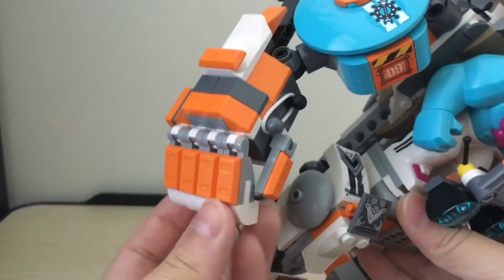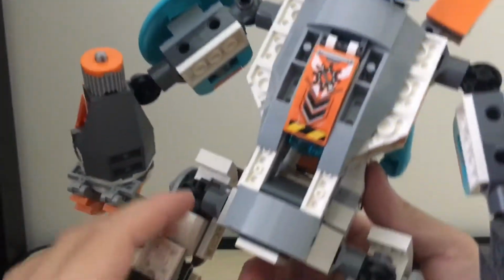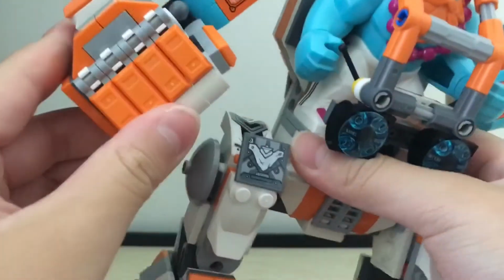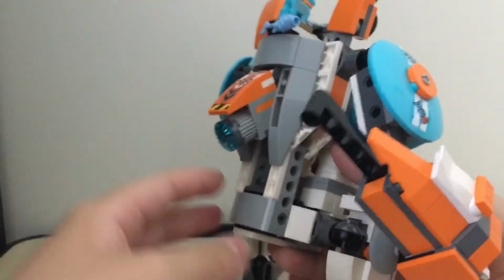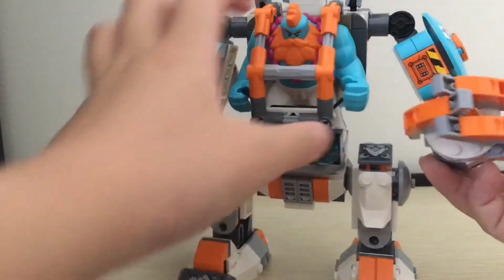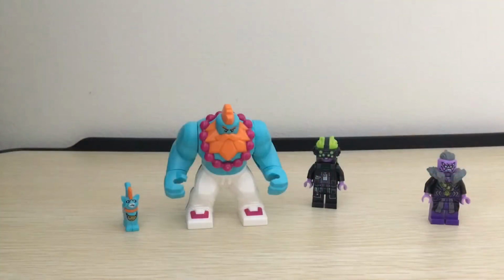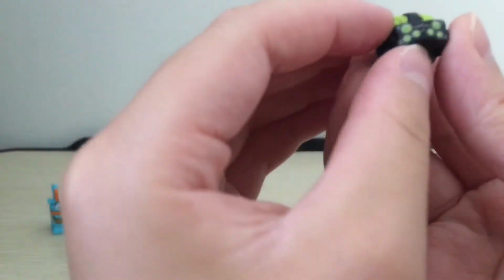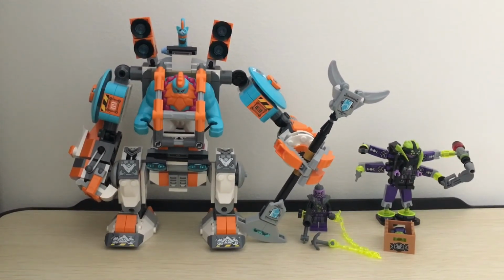Lego Monkie Kid Sandy’s Power Loader Mech Review!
Got it at the lego store yesterday